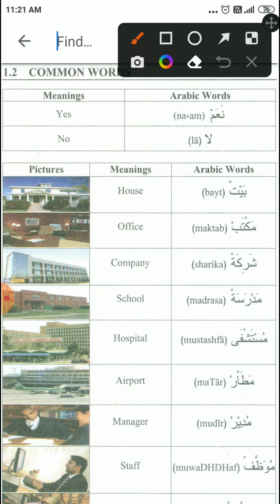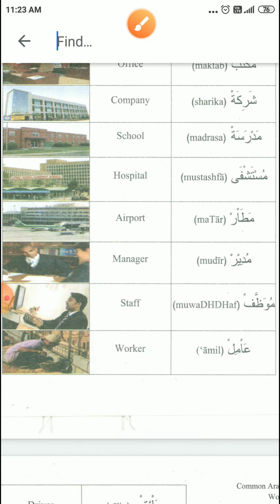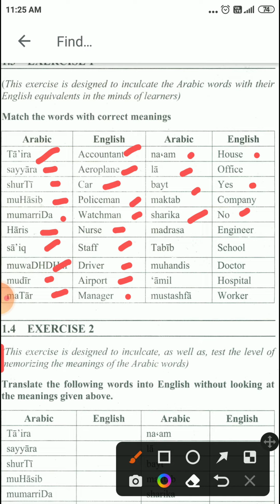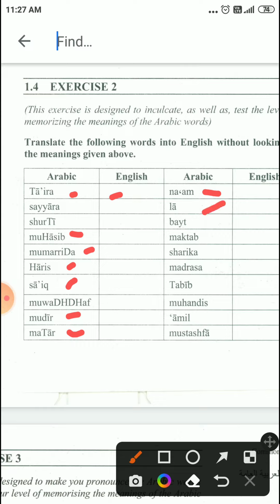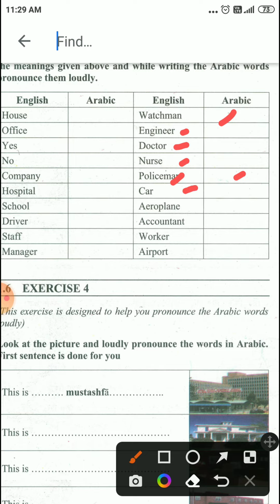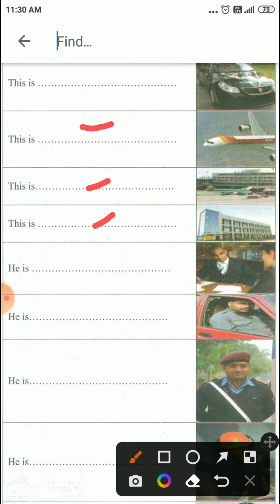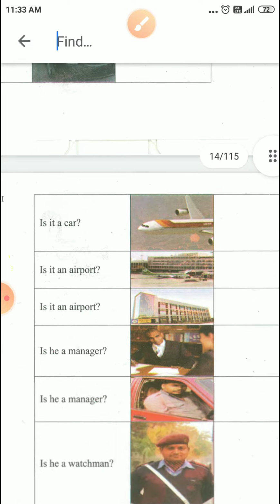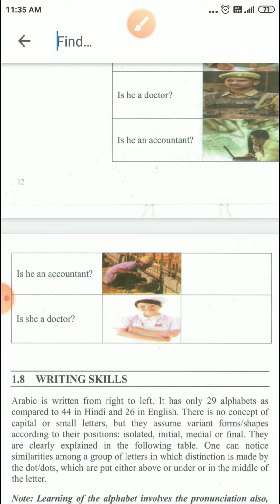1 Let's Learn Arabic Conversation and Vocabulary || Common Arabic Words || Rather Mudasir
Let's Learn Arabic Conversation and Vocabulary 1|Common Arabic Words Rather Mudasir